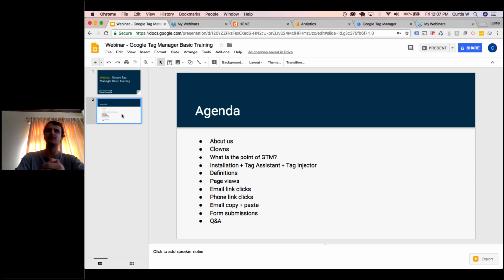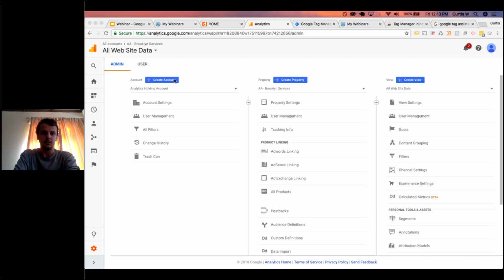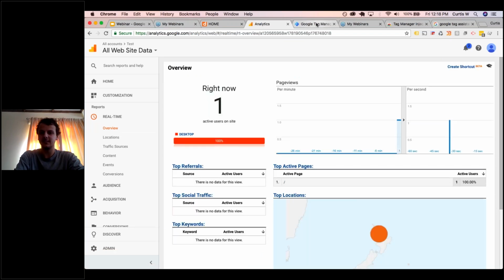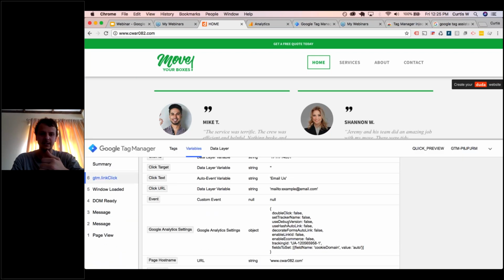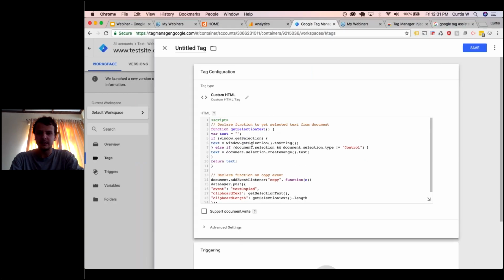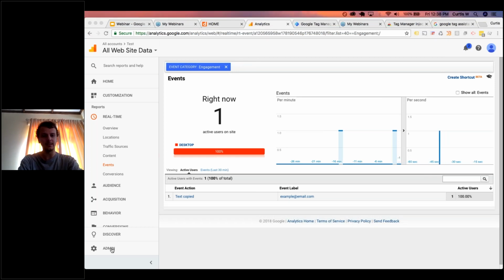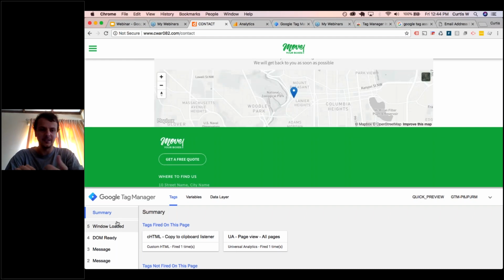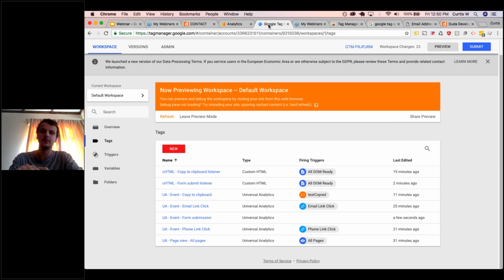Google Tag Manager Basic Training - 2018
Learn how you can get started with Google Tag Manager and Google Analytics with the team at Leadtosale.